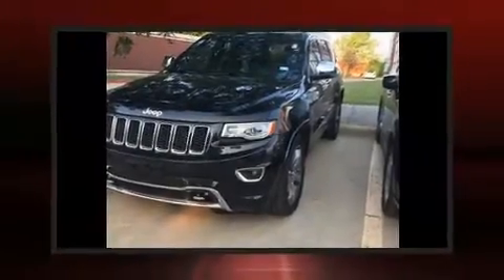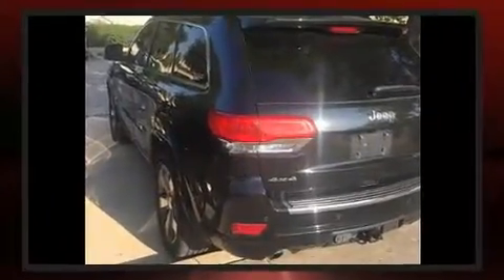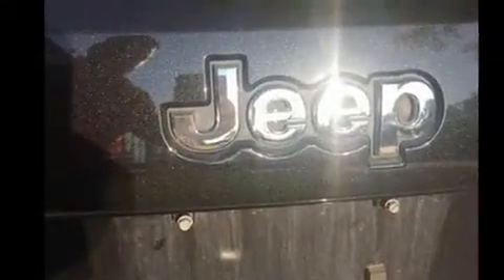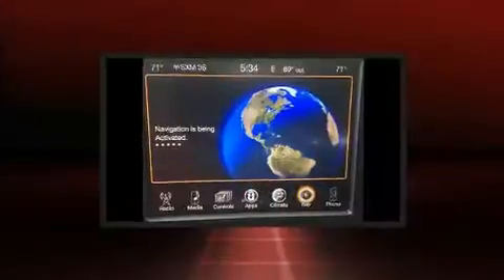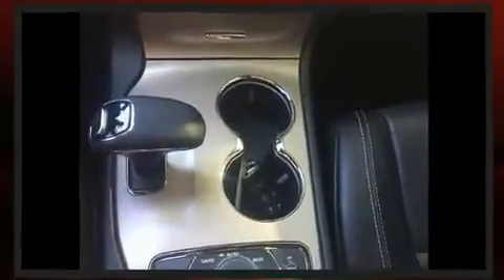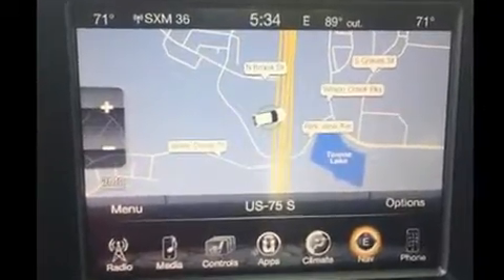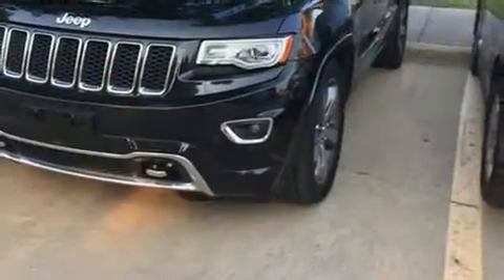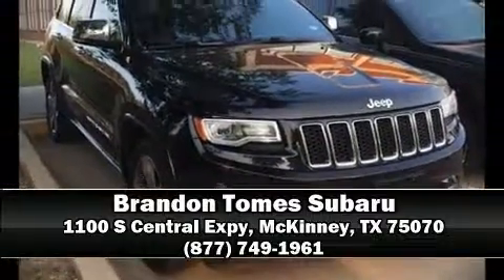2014 Jeep Grand Cherokee Overland in McKinney, TX 75070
Introducing the 2014 Jeep Grand Cherokee. With less than 40,000 miles on the odometer, this 4 door sport utility vehicle prioritizes comfort, safety and convenience. It includes power seats, front and rear reading lights, voice activated navigation, a built-in garage door transmitter, automatic dimming door mirrors, cruise control, rear wipers, and 1-touch window functionality. Features such as automatic climate control and leather upholstery prove that economical transportation does not need to be sparsely equipped. Rear passengers enjoy the seat heating functionality, keeping them warm during the winter months. With high intensity discharge headlights illuminating your path, you'll always appreciate maximum visibility. For drivers who enjoy the natural environment, a power moon roof allows an infusion of fresh air. Audio features include an AM/FM radio, steering wheel mounted audio controls, and 10 speakers, providing excellent sound throughout the cabin. Jeep also prioritized safety and security with features such as: head curtain airbags, front side impact airbags, traction control, brake assist, anti-whiplash front head restraints, a security system, an emergency communication system, and 4 wheel disc brakes with ABS. Safety and maximum capability are assured via self leveling rear suspension, which maintains optimal driving geometry. A Carfax history report provides you peace of mind by detailing information related to past owners and service records. Our sales staff will help you find the vehicle that you've been searching for. We'd be happy to answer any questions that you may have. Come on in and take a test drive!